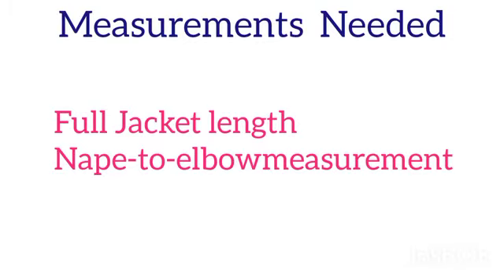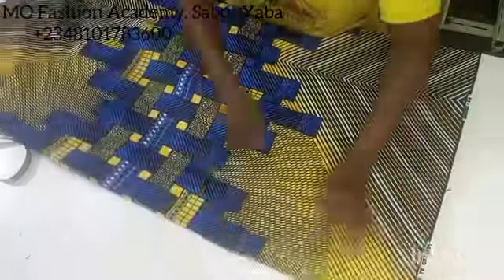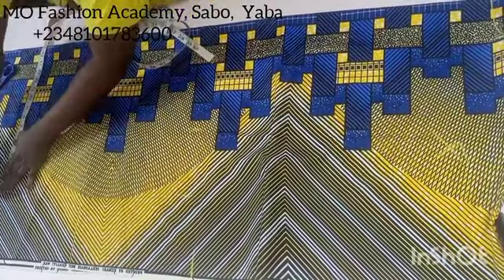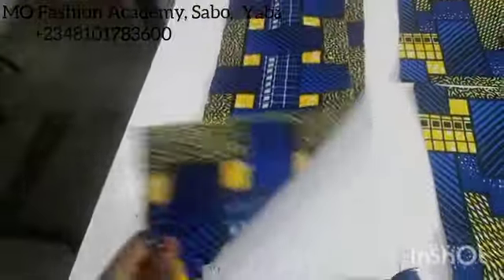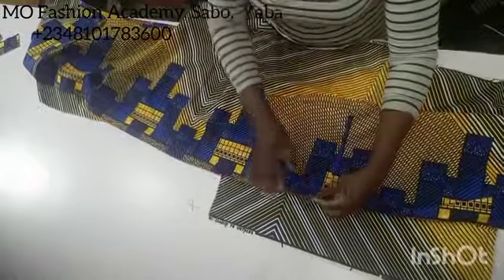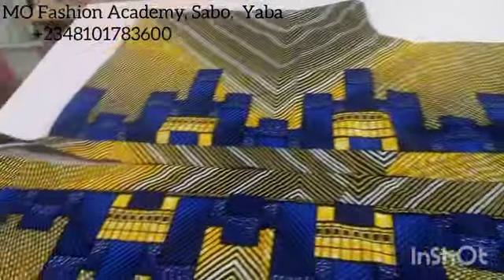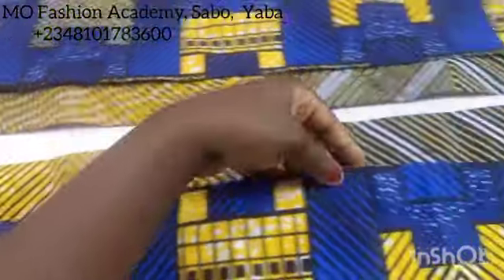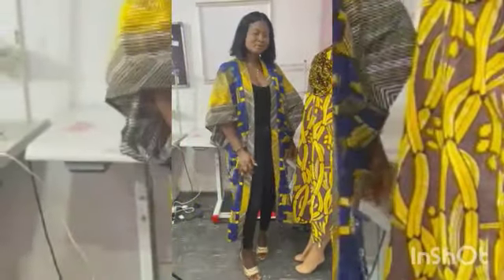HOW TO CUT AND SEW THE TRENDY BEADED KIMONO JACKET WITH DRAWSTRING AND PATCH POCKET